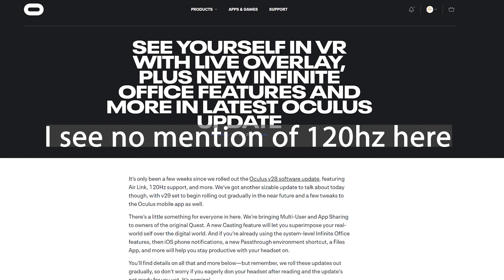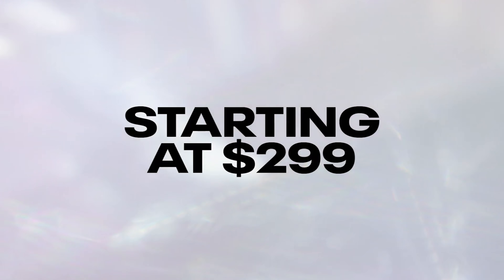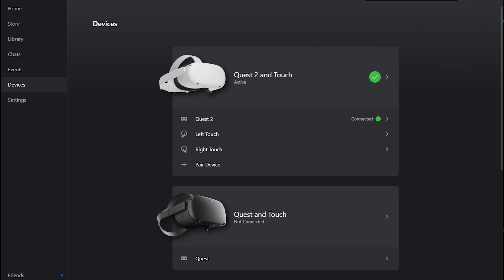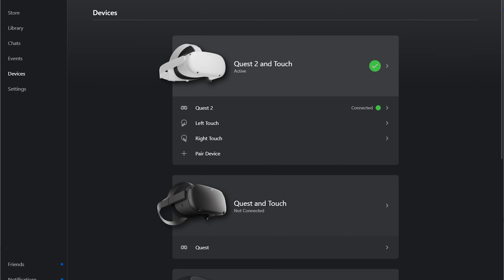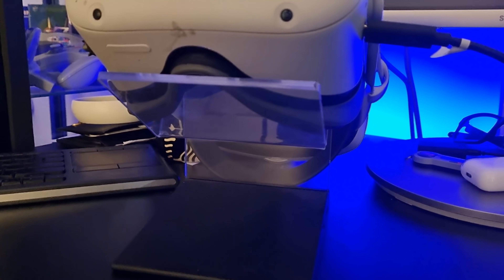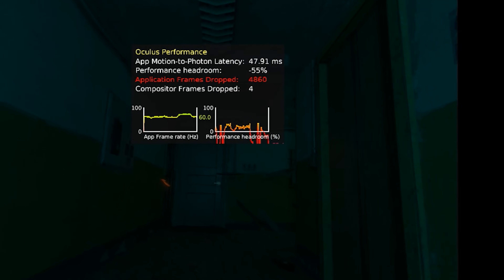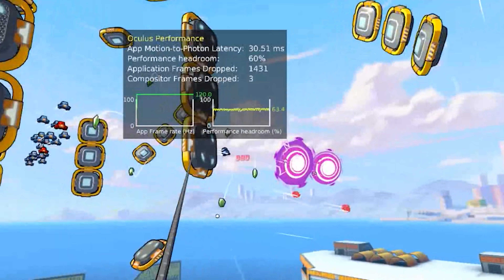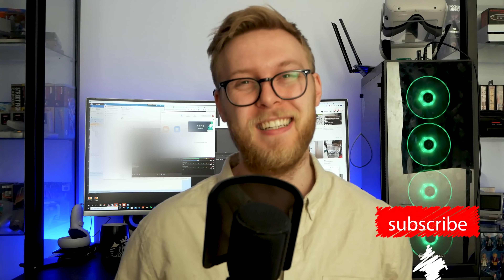Air Link & Oculus Link Update - 120hz PCVR IS HERE!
It seems an update occured recently that has enabled something special! Oculus Quest PCVR now supports 120hz I will show you how to enable it and how it runs with intensive games and low intensive games.

Good Day!

Hex2906
Theo Irelan
FTFE - YT
VR BALANCE - Accessores
Mattieu Sansen
Chris Bill
DingBoyVR - YT
BoggitVR
Christoper Palmer
Yu Gao
Joshua Roberts